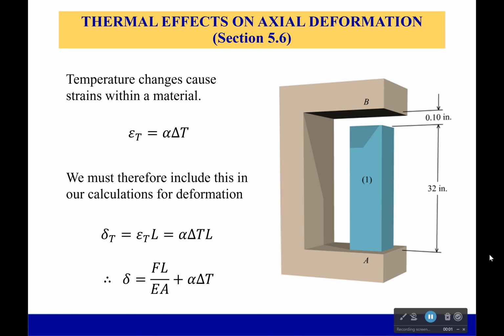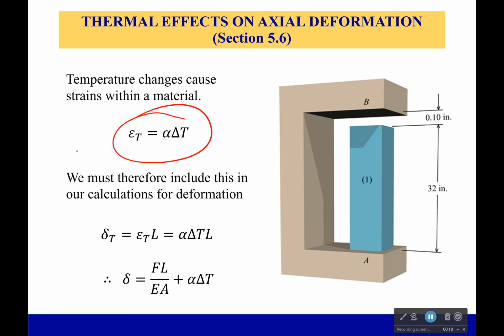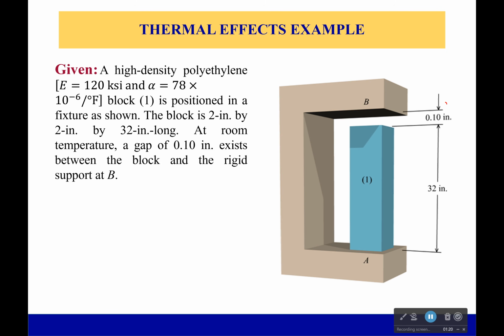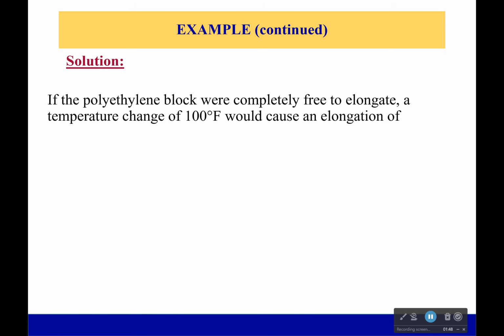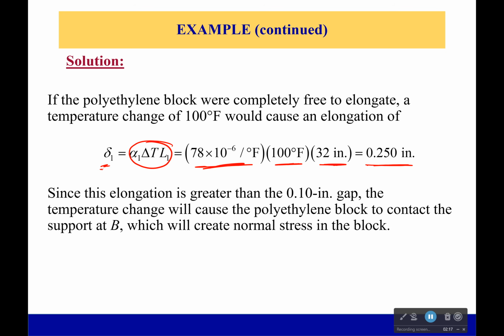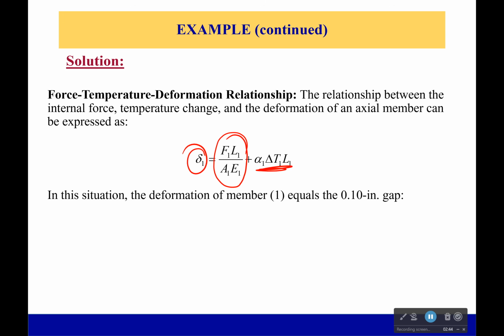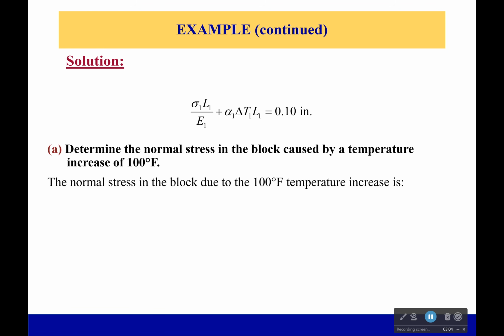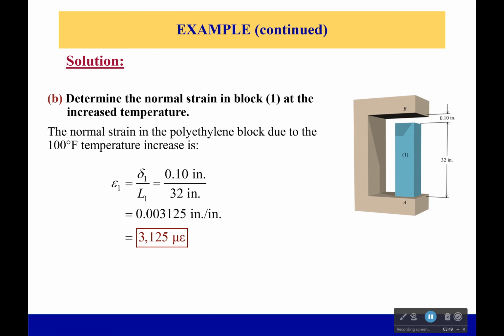Thermal Effects on Axial Deformation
I love thermal effects. Mostly because this problem looks like some sort of evil bond villain trap. "Well, Mr. Bond, as the temperature rises the pillar shall expand and crush you against the wall. Unless that is, you tell me the missile launch codes." Just remember, that thermal expansion doesn't cause stress. It's when there is no longer any room for it to expand that stress begins. And...probably slightly before that for poor Mr. Bond if he doesn't escape in time.